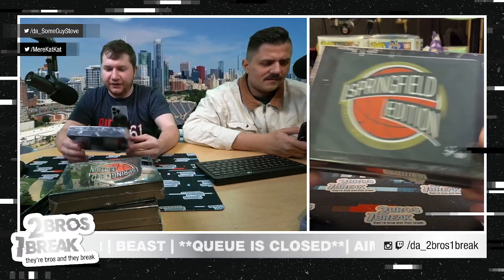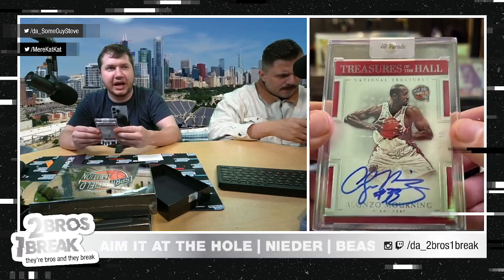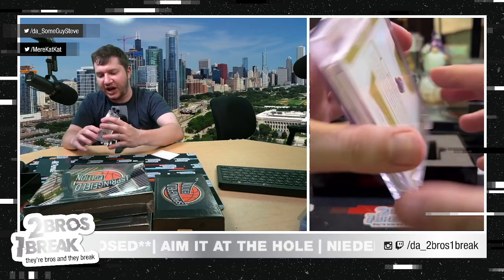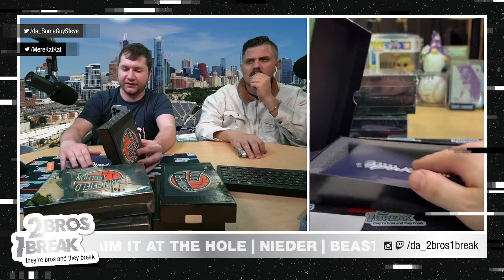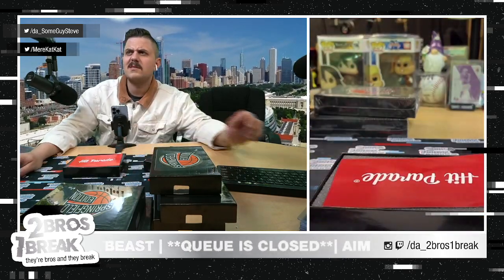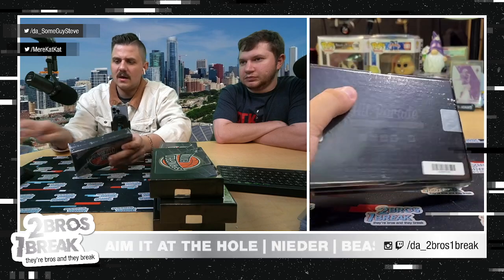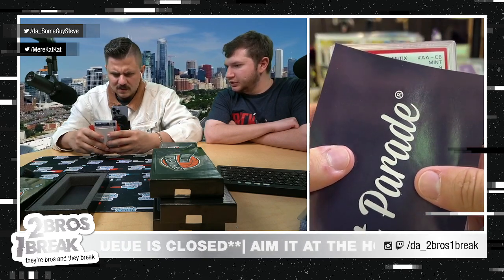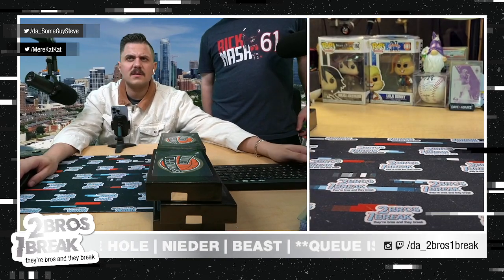NIEDER SPRINGFIELD BREAK